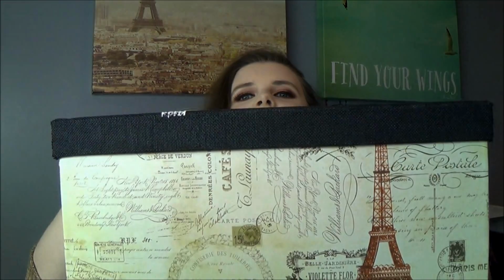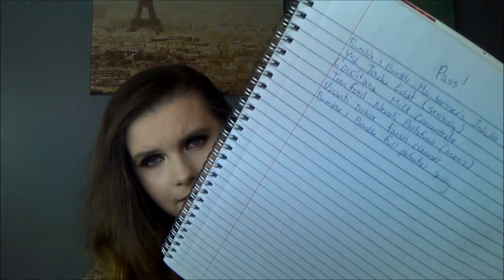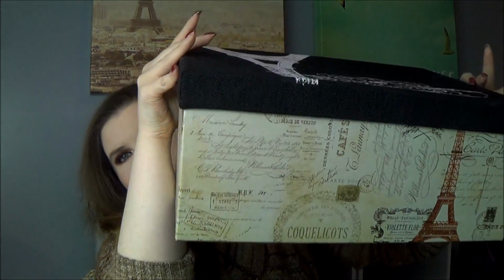#365 Days of Samples- INTRO! |New Project for 2016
Welcome to a brand new project for 2016!

So what is 365daysofsamples?

Taking inspiration from an Instagram challenge (365daysofempties) I was inspired to use up as many of my sample products as possible. I am planning on doing weekly updates, as well as updates on my Instagram (shadowsmoked) once I've finished items up.

I dare you to take on your samples as well! I am choosing items randomly because I feel like that will work the best for me. But feel free to customize this challenge anyway you'd like!

Make sure to let me know if you decide to join me on this challenge-- And let's make 2016 the year of the samples!

XOXO
Elle